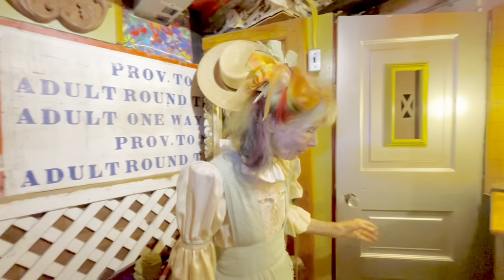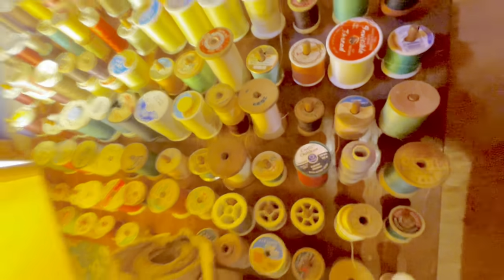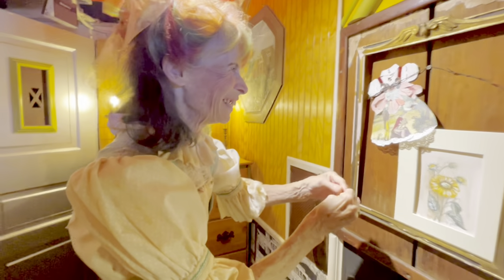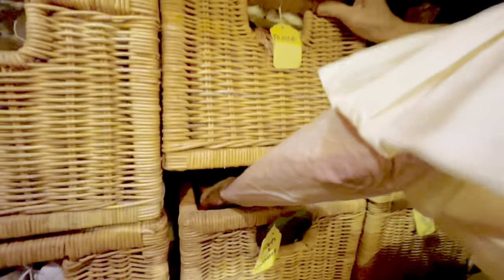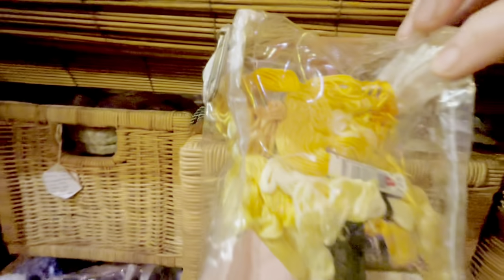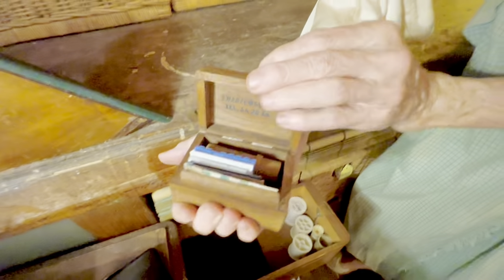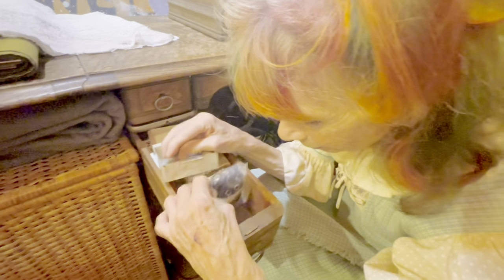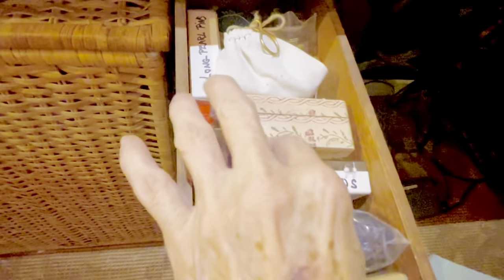Ok…So How Do YOU Get Down Into YOUR Sewing Room?!